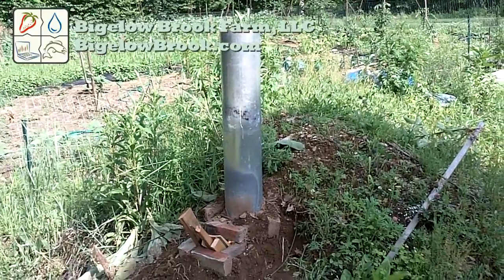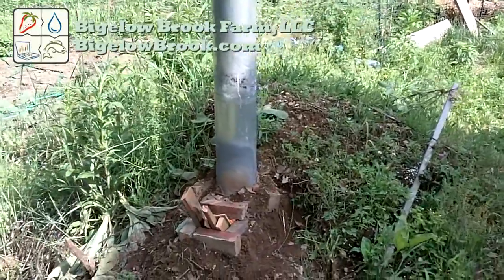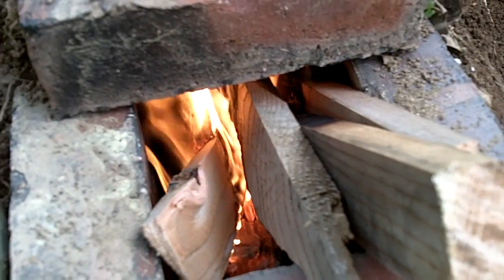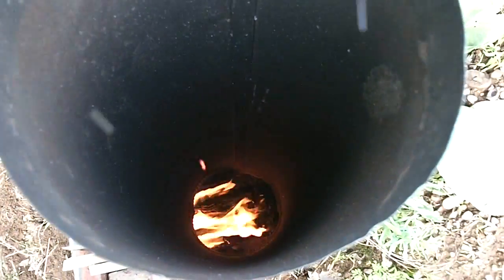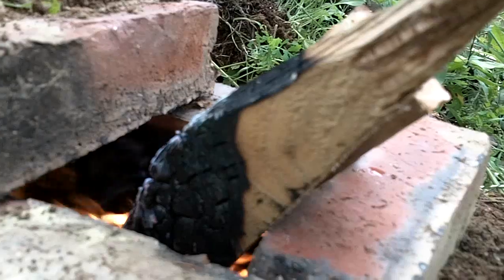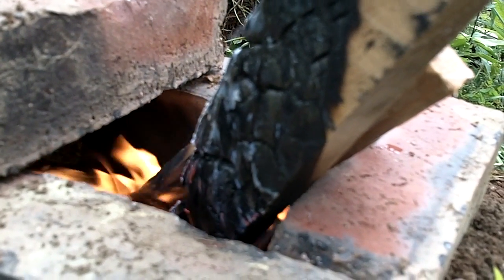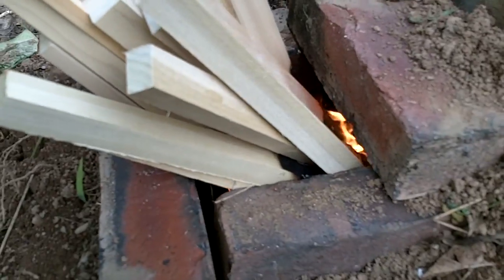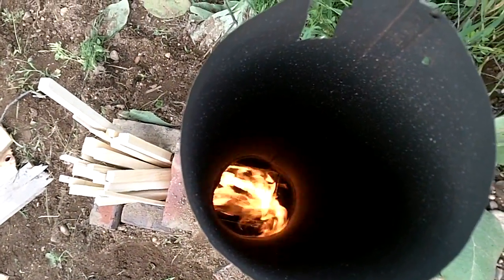Rocket Mass Heater prototype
This is a first attempt at making a rocket mass heater.  I wanted to see how it would burn before I built one into my new geodesic dome greenhouse.